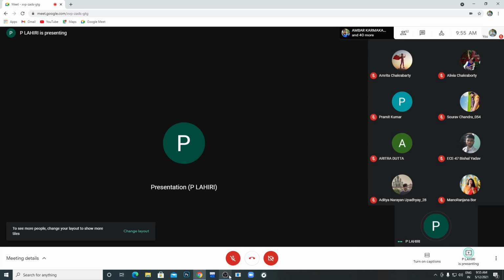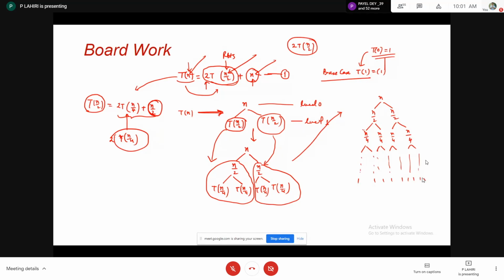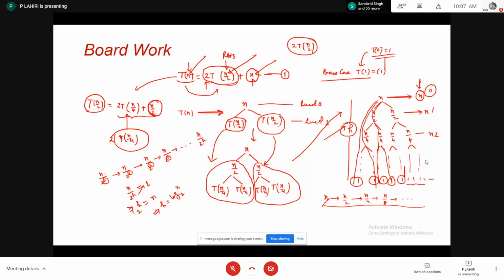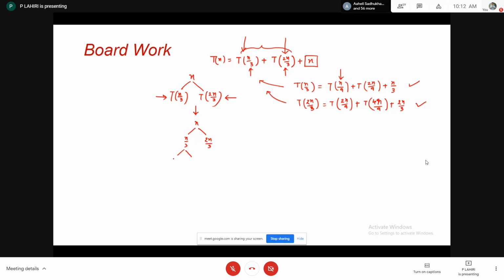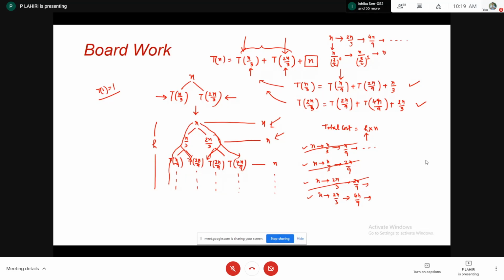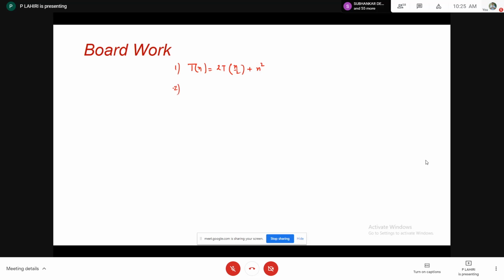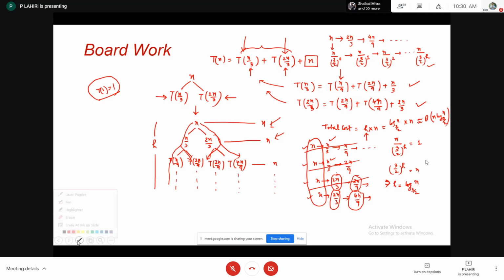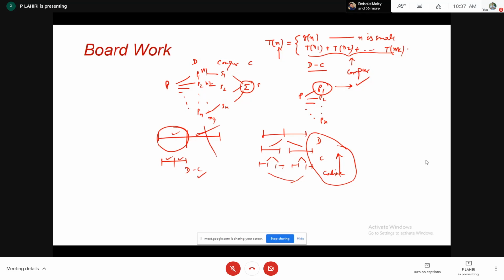DAA (12 May 2021)